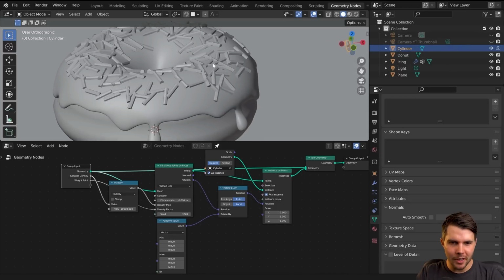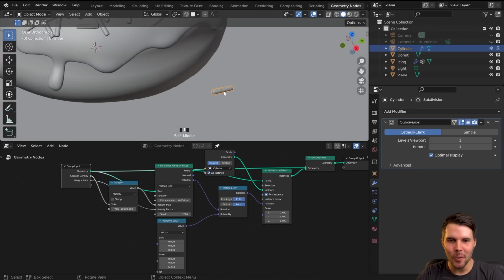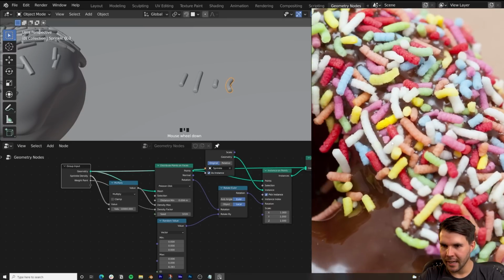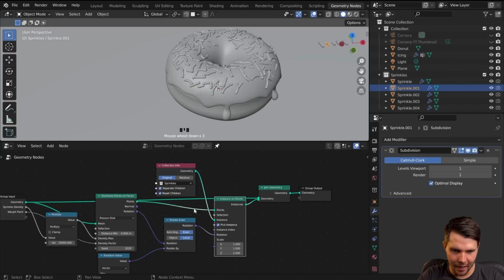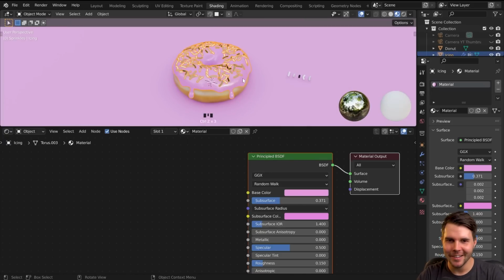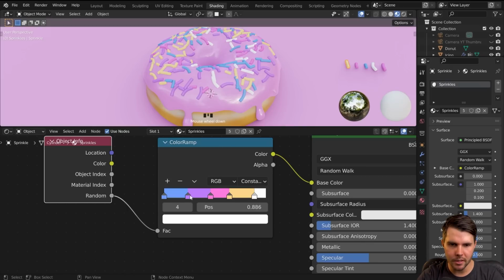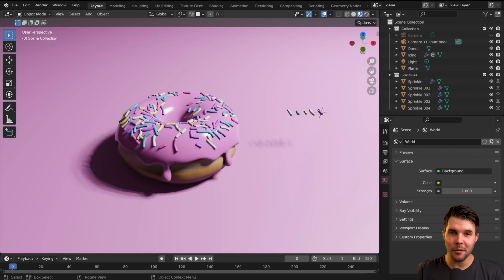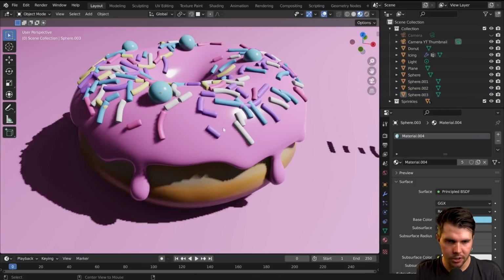Blender 3.0 Beginner Tutorial Part 10: Random Colored Sprinkles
Blender tutorial on making our geometry node system use sprinkle variations, and random colors for each.